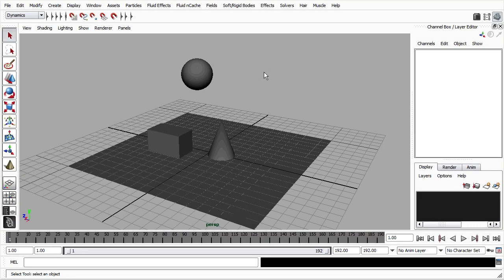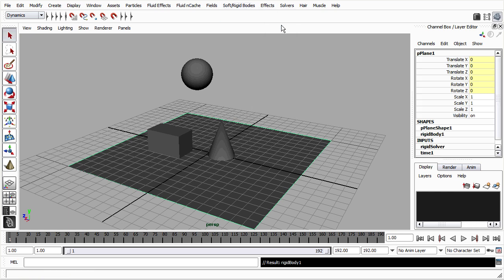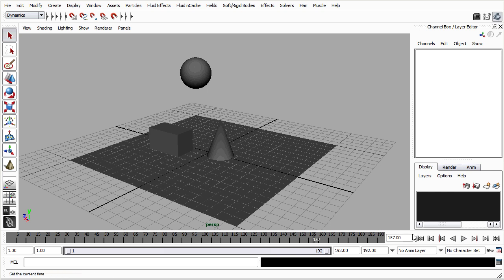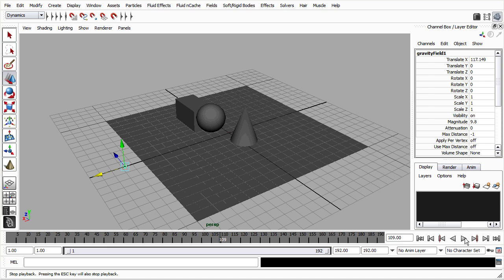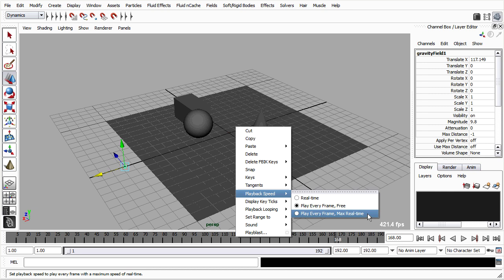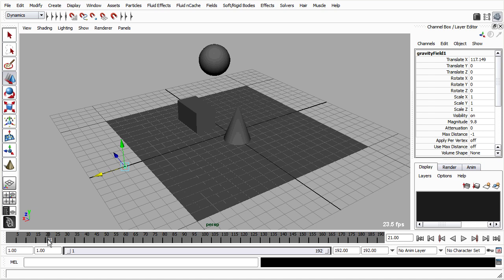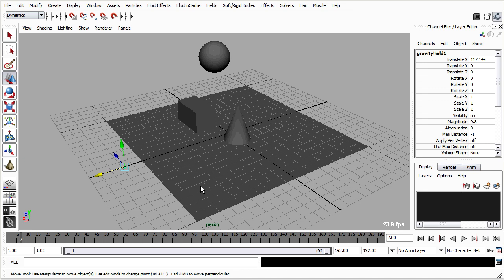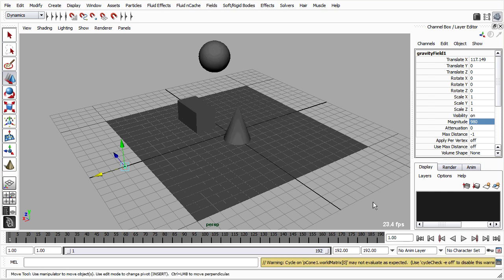Maya Tutorial: Rigid Dynamics 2 of 8